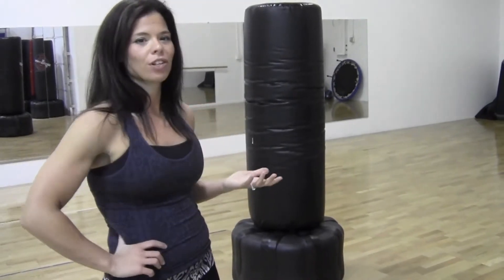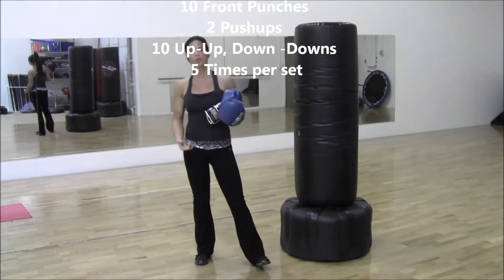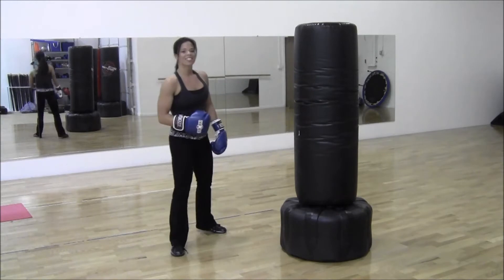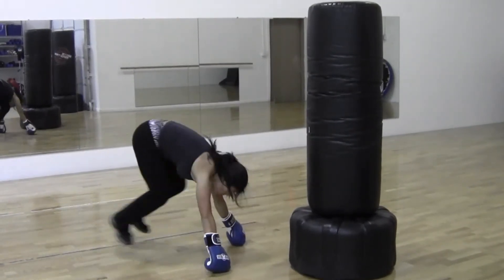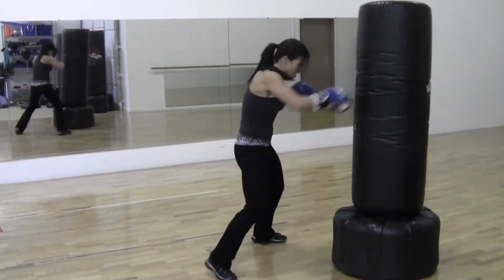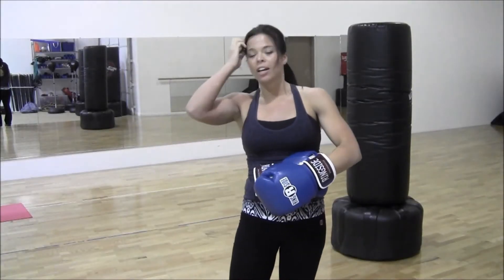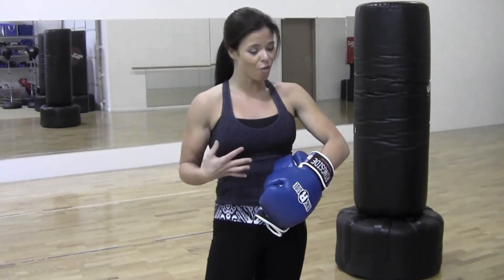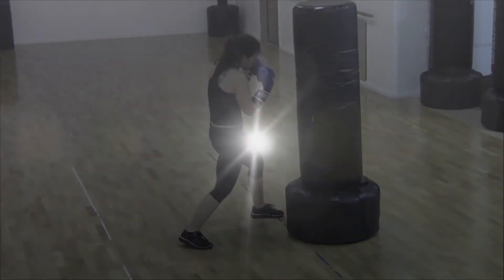FAT BURNING, FULL BODY WORKOUT, HIGH INTENSITY INTERVAL TRAINING, YOUR TIME TRAINING WITH MELISA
LOSE WEIGHT THE RIGHT WAY WITH THIS FAT BURNING, HIGH INTENSITY CARDIO DRILL! WELCOME TO YOUR TIME TRAINING & FITNESS! LEARN HOW TO LOSE WEIGHT, GET A FLAT STOMACH, SHAPE YOUR BUTT, GET SEXY LEGS, AND LEARN THE MOST EFFECTIVE WAY TO ACHIEVE ANY OF YOUR FITNESS GOALS ON YOUR TIME! GET REAL RESULTS DOING WHAT REALLY WORKS BY DOING EFFECTIVE WORKOUT. LOSE WEIGHT, GAIN MUSCLES, INCREASE ENDURANCE, TONE & SCULPT EVERY AREA OF YOUR BODY! DOES NOT MATTER IF YOU ARE A BEGINNER OR AT AN ADVANCED LEVEL! THIS STUFF WORKS! I KNOW BECAUSE I HAVE LOST 120LBS!! GET TONED, LEAN AND STONG LEGS , ARMS, ABS AND BODY FROM HOME! GET IN SHAPE FAST!